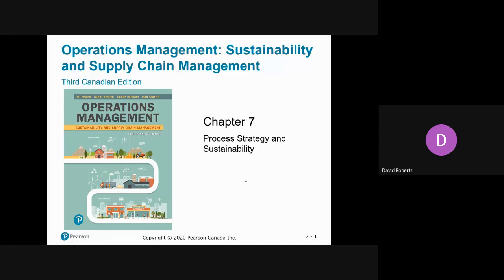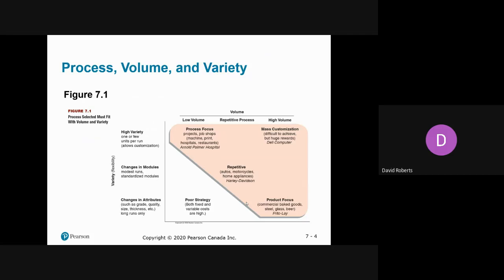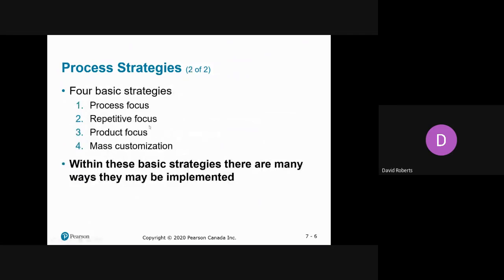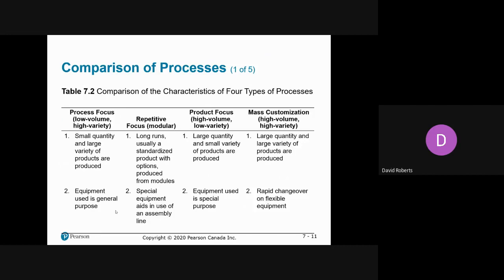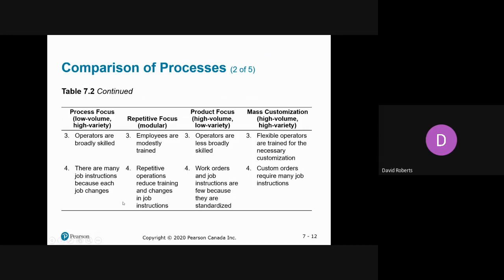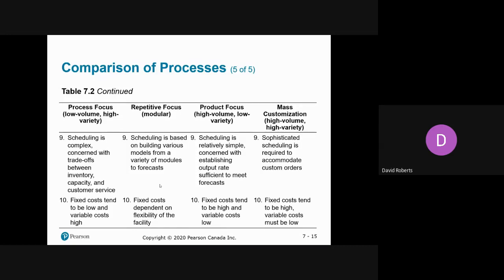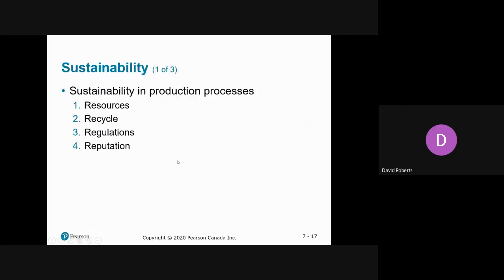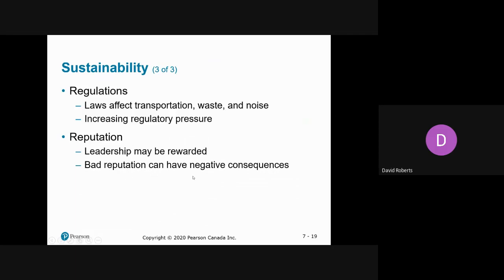Chapter 7 Lecture